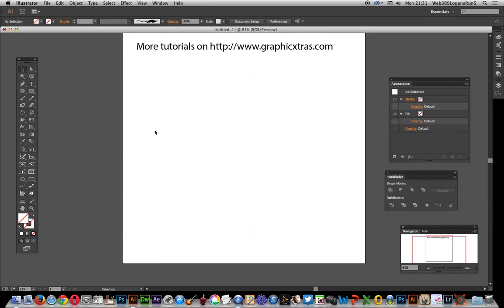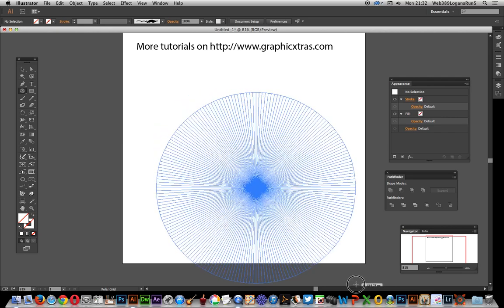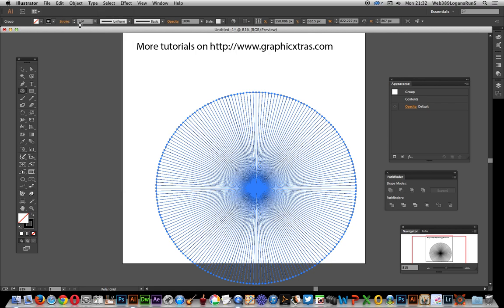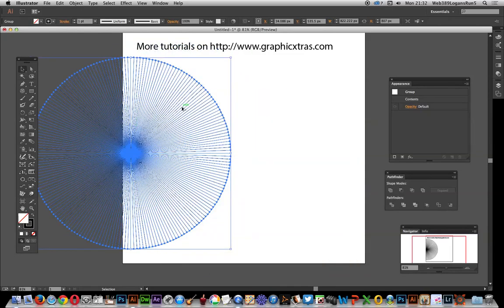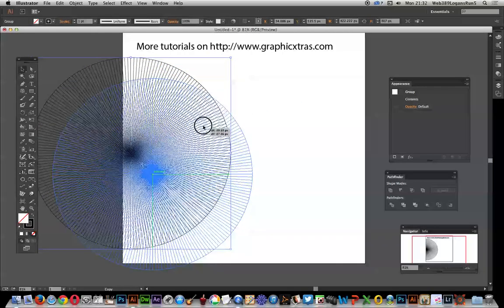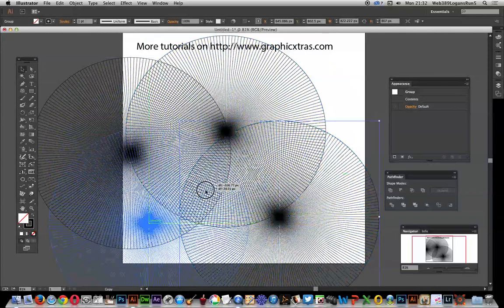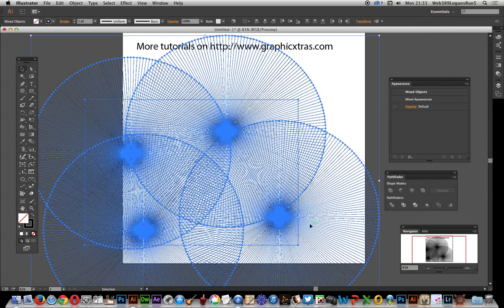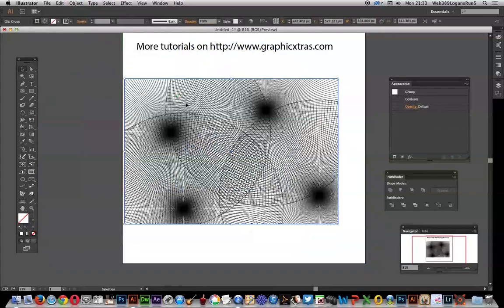How To Create Polar Mesh Lines In Illustrator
The Illustrator polar grid tool can be used to create extreme line designs / mesh designs / interference designs using multiple copies of polar grids